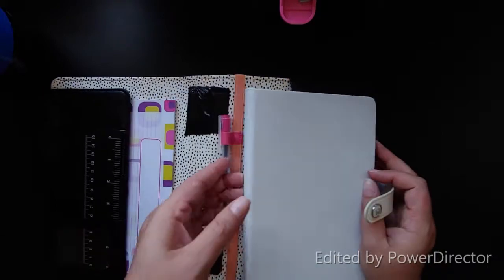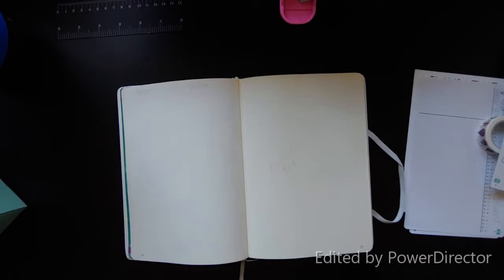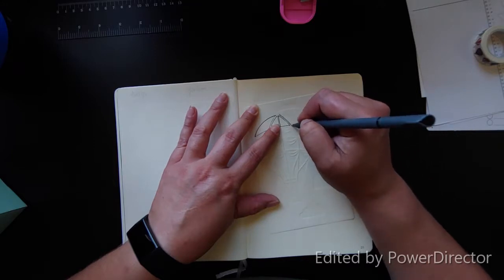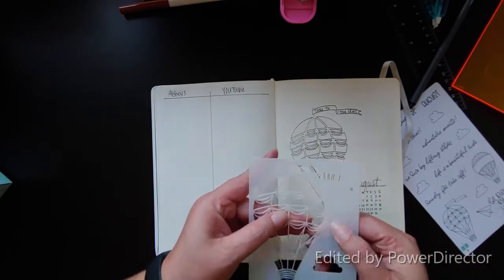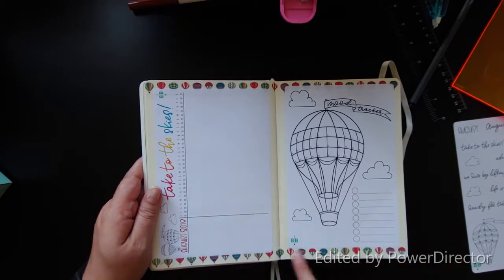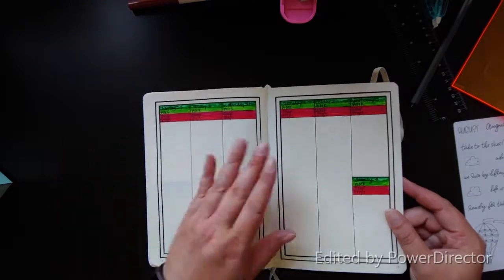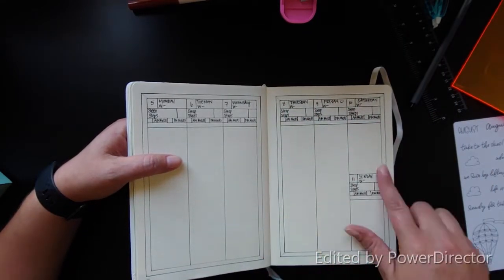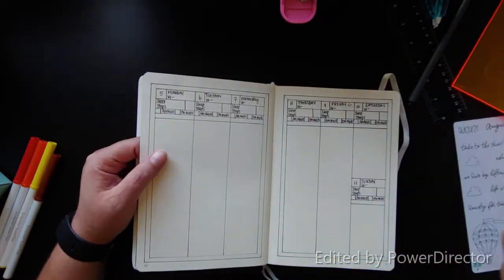Bullet Journal Set up for August 2019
Hey everyone! I set up my bullet journal pages for August 2019 using the items I received in my Bohoberry Box!! Not gonna lie, I was kinda of a hot mess in this video. lol. I decided on a whim to do this set up today and I didn't have things planned out. lol Real life sometimes. lol :) Hope you guys like this video and I'll see you in my next one!

Want your very own Bohoberry Box?! to sign up for your very own box! The bohoberry team were very kind to give me a code to use for my viewers as well! So thank You to the Bohoberry Team!
First time buyer?! Enter B4A5 code for 5 dollars off your first box!! (One time use only.)